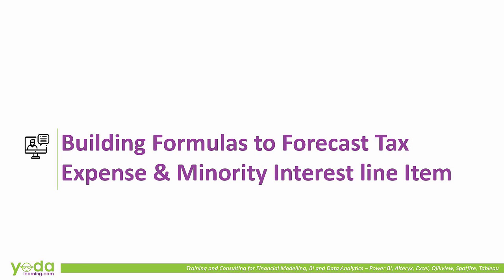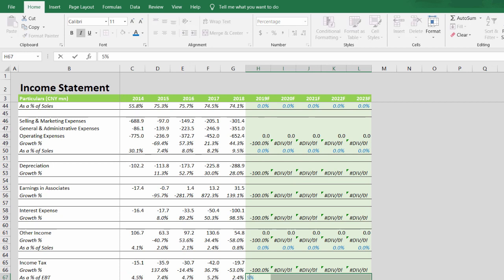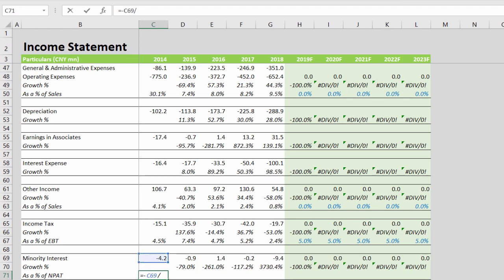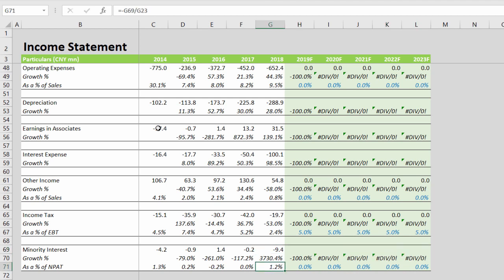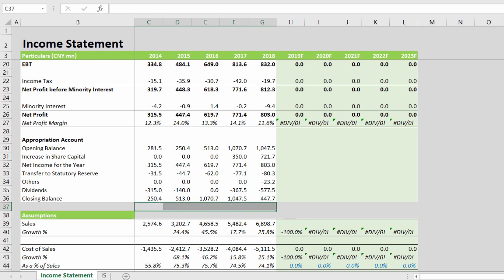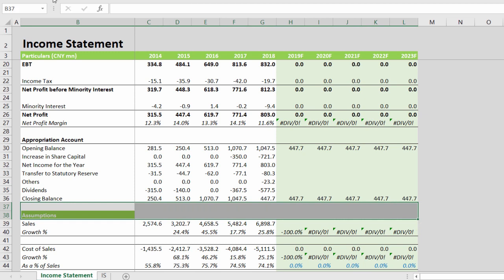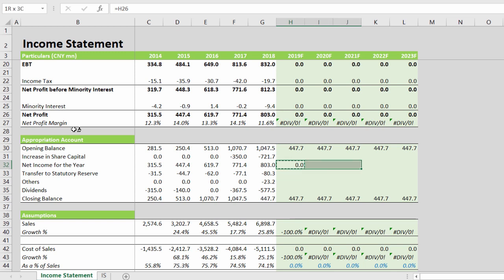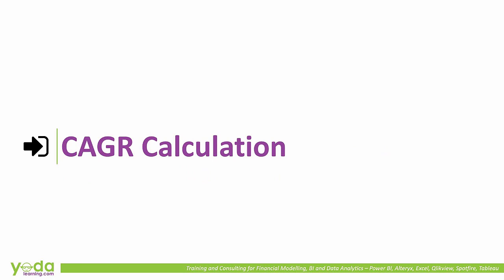Formulas for Tax Expense and Minority Interest Line Item | Financial Modeling | Part (4/5)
In this video, we will make formulas to Forecasting Tax Expense and Minority Interest line item

Here in this video, we have got an Income Statement of a firm that will help us in Calculating the  Tax expense and Minority Interest inline items.

00:15 Calculating Income Tax
00:37 Calculating Interest rate
00:58 Calculating the Forecast side and reconstructing it
01:15 Calculating the Closing Balance
01:36 Interlinking the Opening & Closing Balance
02:05 Linking the Net Income of the Year
02:15 Forecasting the other columns

- Tax Expense Schedule
- Tax Expense
- Tax Profit
- Tax Interest
- Tax formula calculator
- Tax formula math

Formulas for Tax Expense and Minority Interest Line Item | Project Finance Model